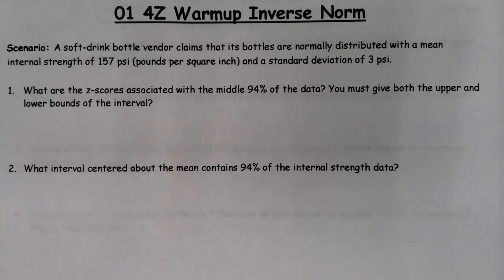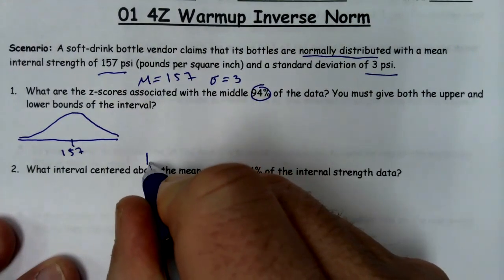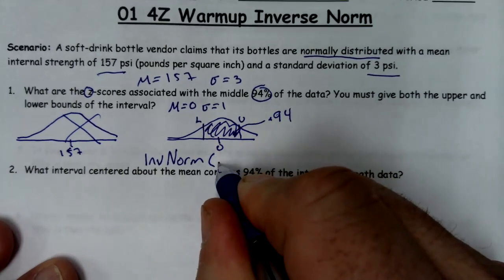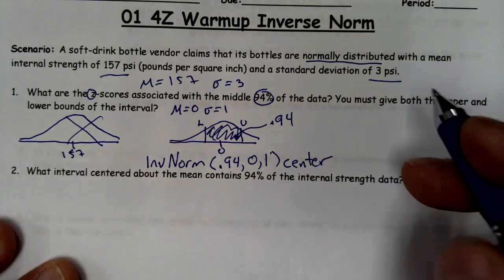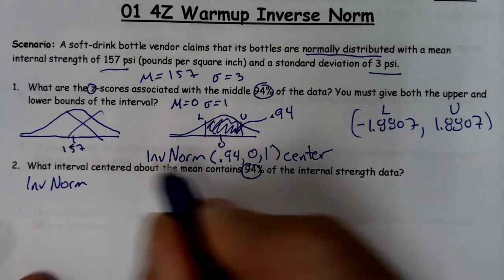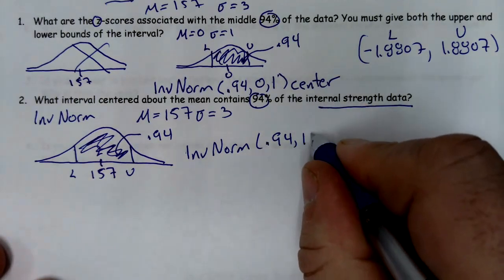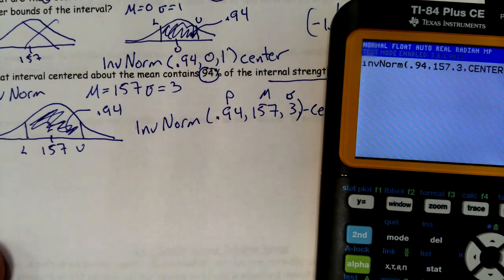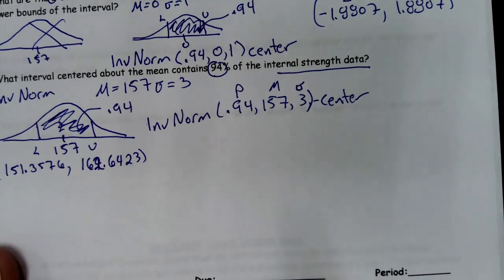01 Unit 4Z Warmup Inverse Norm (Bottle Strength)